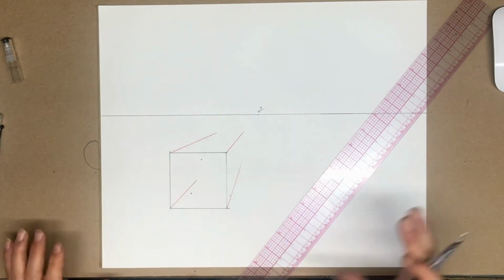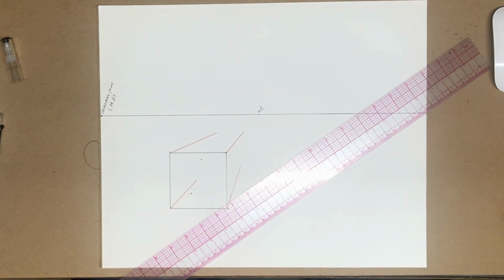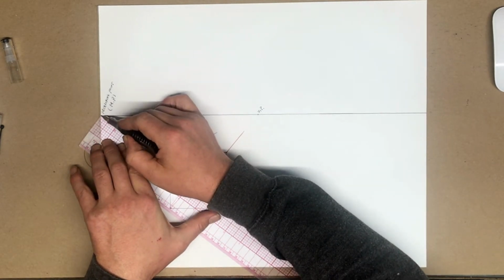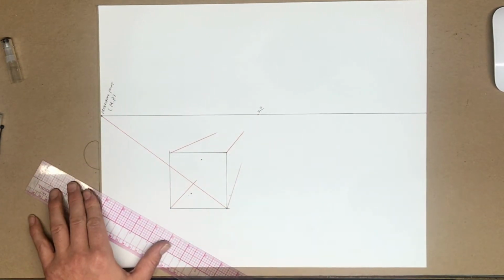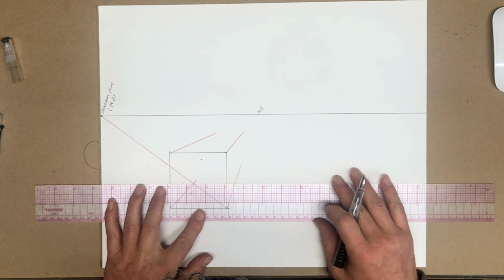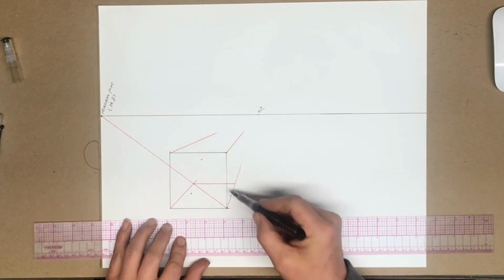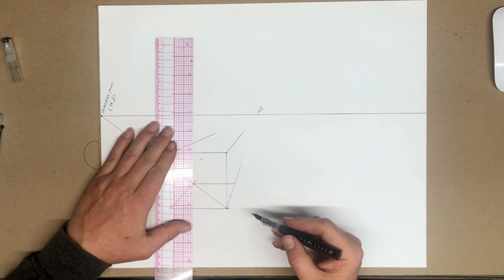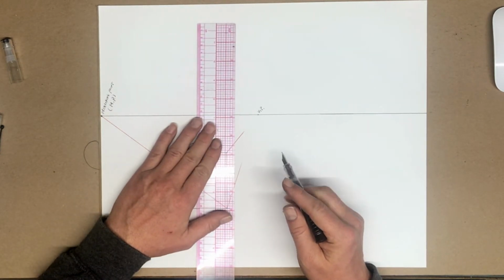One point perspective part 6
Part 6 of a tutorial on 1-point perspective where I discuss how to draw cubes, and the use of the subtractive and additive methods of building complex forms.